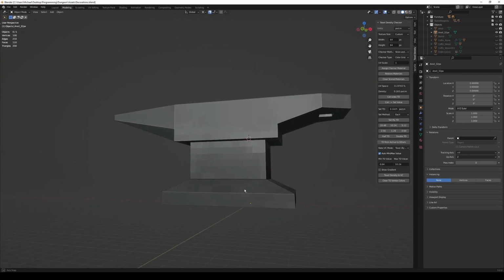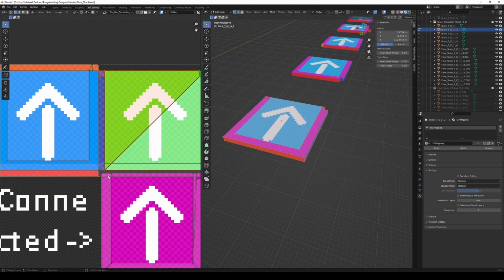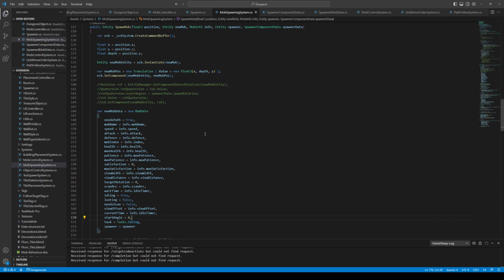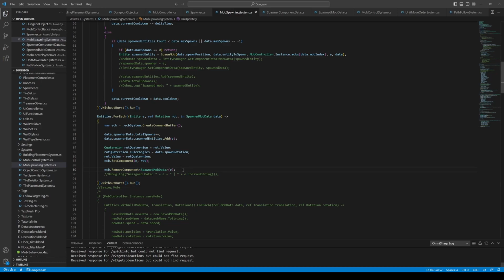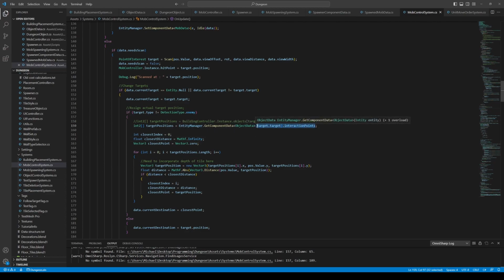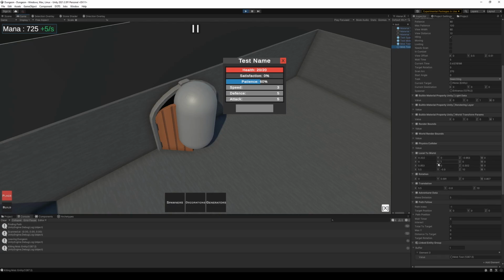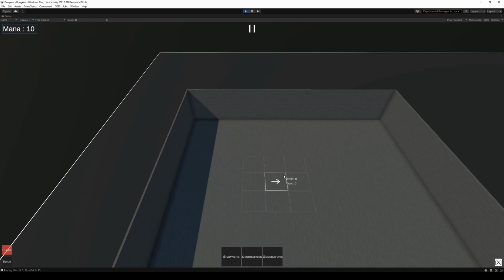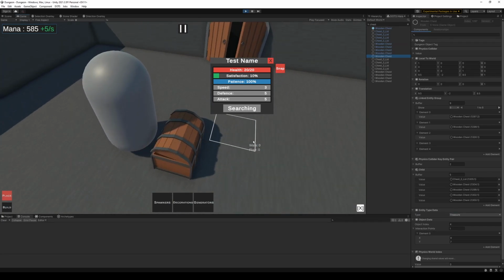Logic Implementation | Dungeon Management Game Dev-Log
This month I have been working on getting the logic that we made last month to function properly. I have also been going through and gradually UV mapping some more floor tiles.

Chapters:

Week 1: 00:00
Week 2: 06:19
Week 3: 11:28
Week 4: 15:45